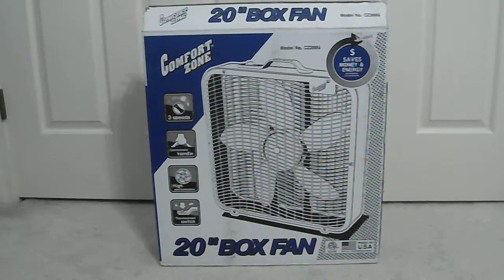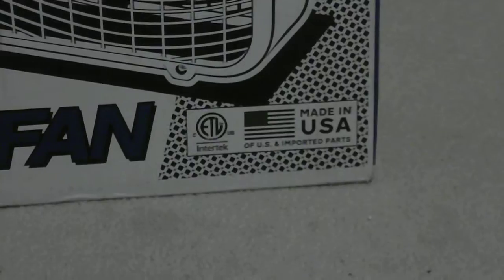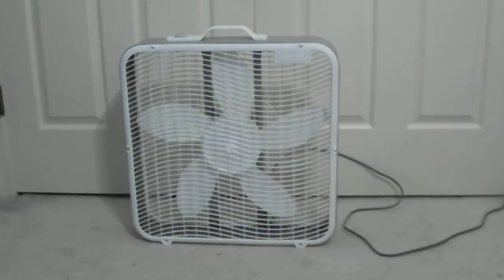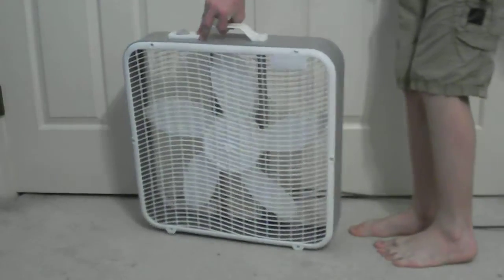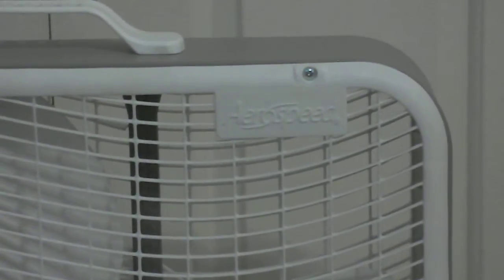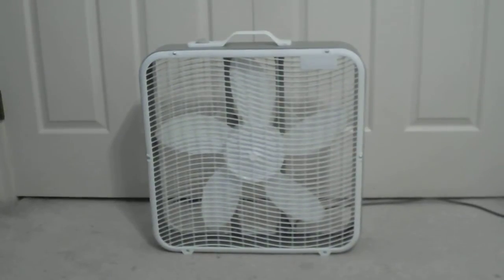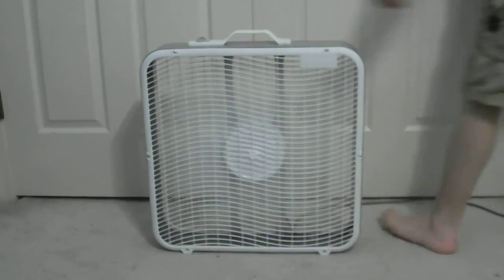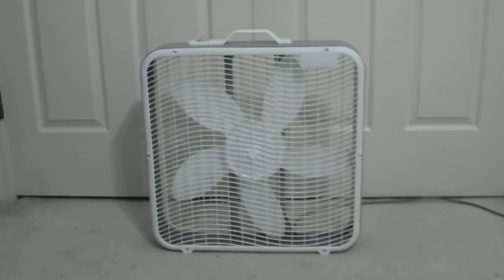2014 Aerospeed BX100 Box Fan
My first new box fan! I bought this at Sears for $15 for observation purposes. It is made in the USA. Aerospeed also makes 4 other models, the BX025 (10'' box fan), BX100 [what I have] (basic 20'' box fan), BX200 (deluxe 20'' box fan, rare) BX400 (premium 20'' box fan, thermostat). The weird thing is that it says Comfort Zone on the box, yet there is an Aerospeed inside. Interesting. I actually purchased two of these, one is this Comfort Zone boxed version and the other is an Aerospeed branded version. I purchased the Aerospeed variant from Dollar General. The Aerospeed branded version I am keeping sealed in the box for archival purposes.